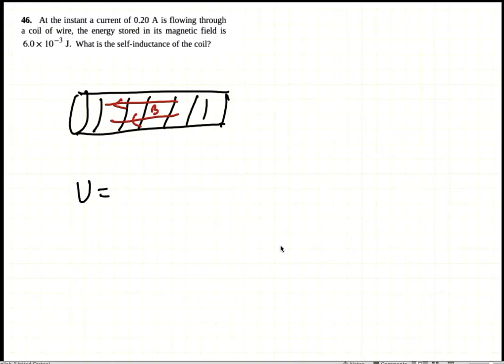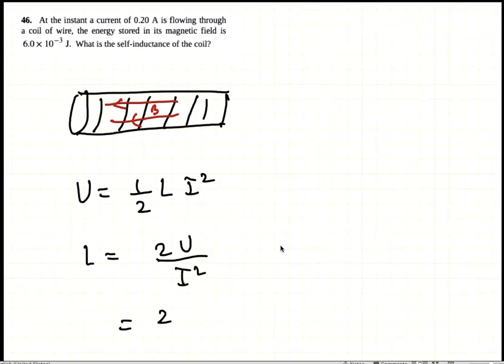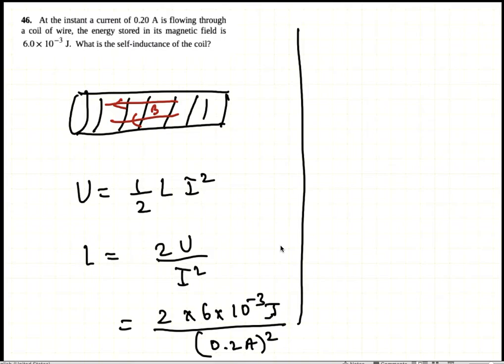PHY2049 CH14 Inductance P46